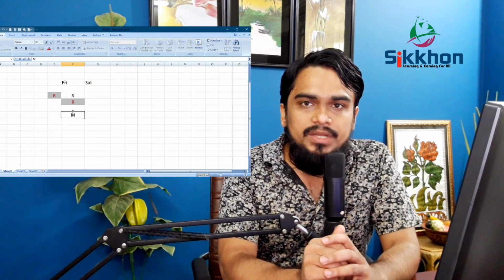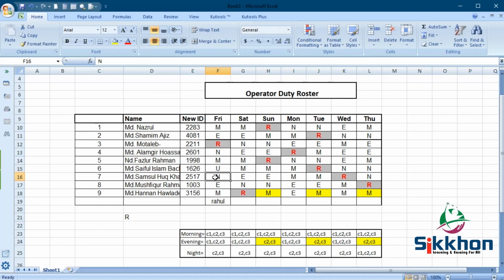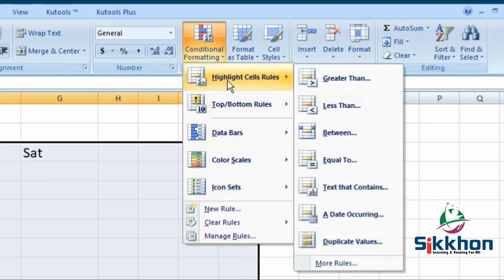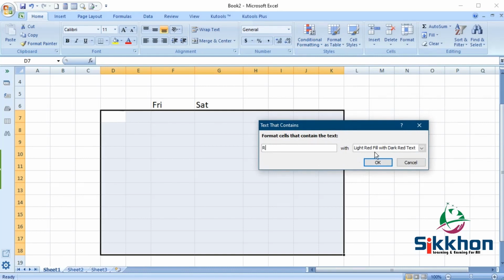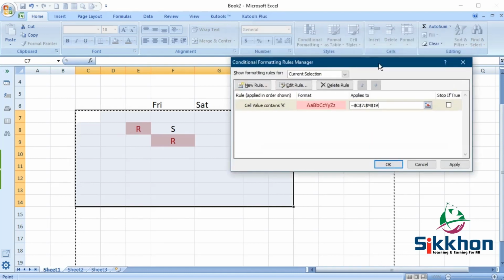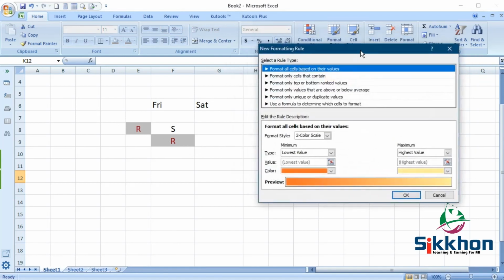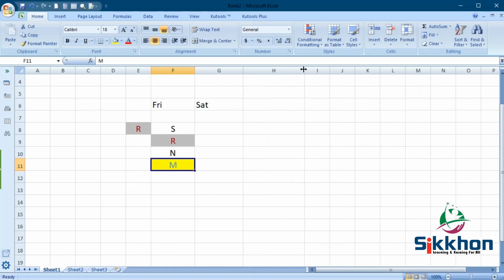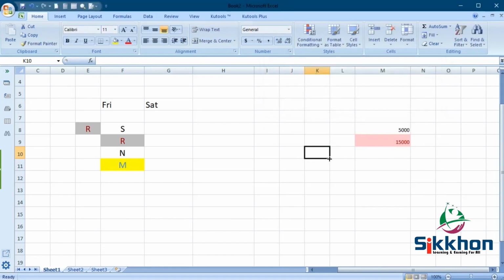Highlight Text cells in Excel | English | Free | Sikkhon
How to highlight text cells in Excel.

Highlight text/cells in excel,
How could I set a Text Highlight Color,
Highlight Cells Rules in excel,
ms excel bangla tutorial,
Coloring partial text within cell in Excel,
Excel highlight particular text in a sentence,
Conditionally format text - Excel 2007 bangla,
How to highlight particular text in cells,
Highlight Text Values with Conditional Formatting - Excel,
Highlight Cells that Contain a Specific Word,
How to Highlight Different Values in a Row in Excel,
Highlight cells that end with certain text in Excel,
Highlight cells that begin with certain text in Excel,
Highlight Rows Based on Cell Value in Excel,
How to Highlight Row you are Working on,
How to Highlight in Excel,
How to highlight selected text within excel,
how to highlight text in excel text box,
why cant i highlight text in excel,
highlight cells that contain text from a list,
excel conditional formatting text contains multiple words,
excel conditional formatting based on another cell text,
highlight text in excel shortcut,
excel conditional formatting highlight row if cell contains text,
excel conditional formatting based on another cell color,
How to highlight only text containing cells,
Is there a way to highlight text in Excel?,
Apply or remove highlighting,
Highlight text within a textbox,
sikkhon,